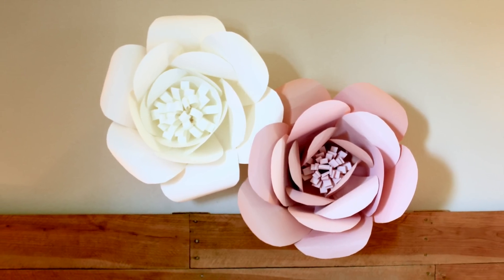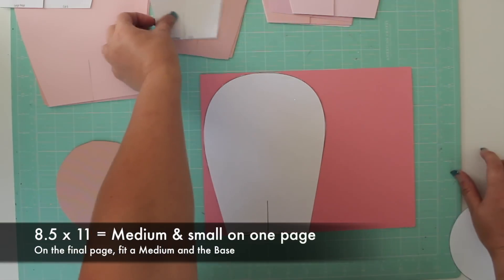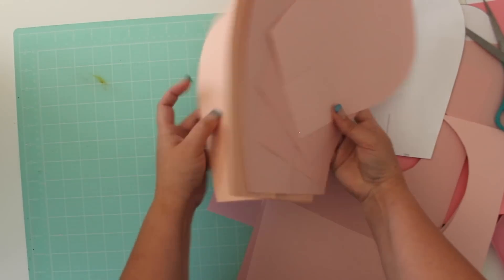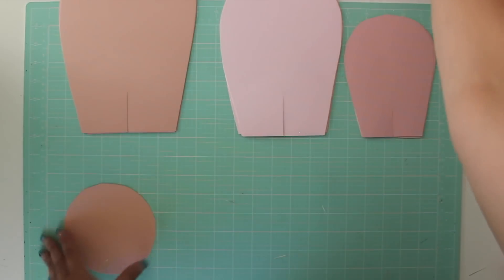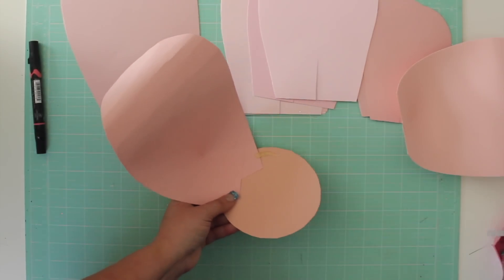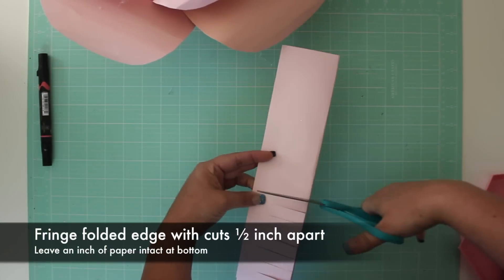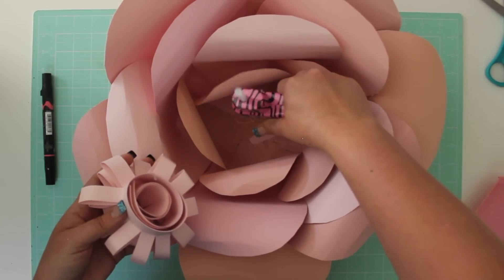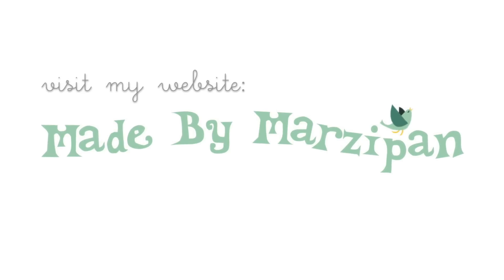How To Make Giant Paper Roses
Learn how to make giant paper roses with a free printable template. These big pretty flowers are perfect for photo backdrops, party decorations, or home decor.